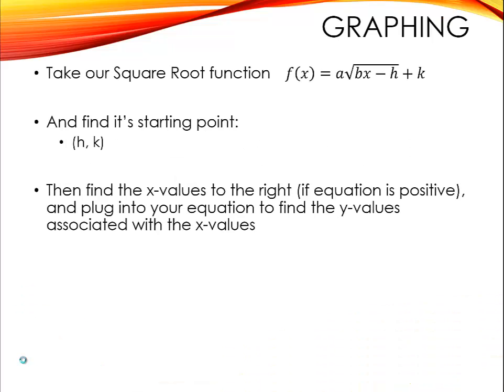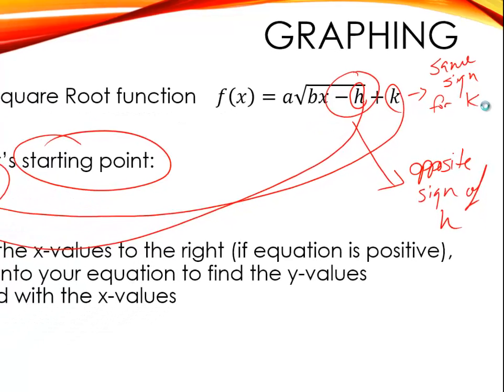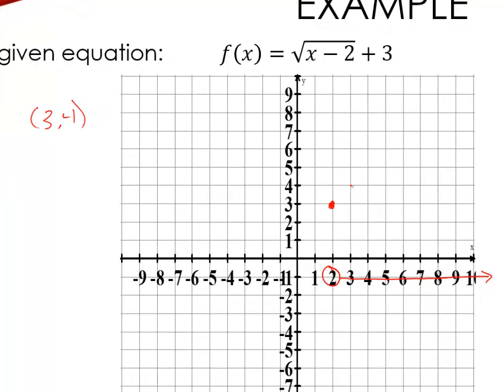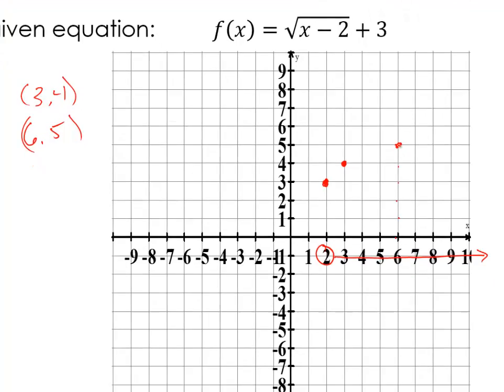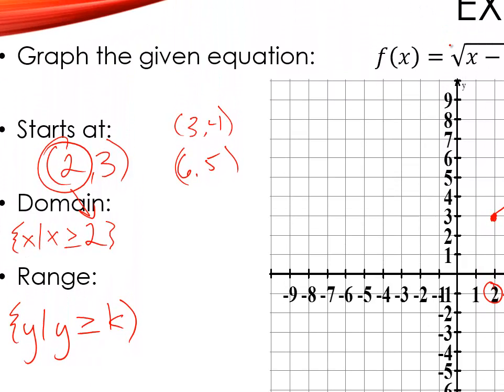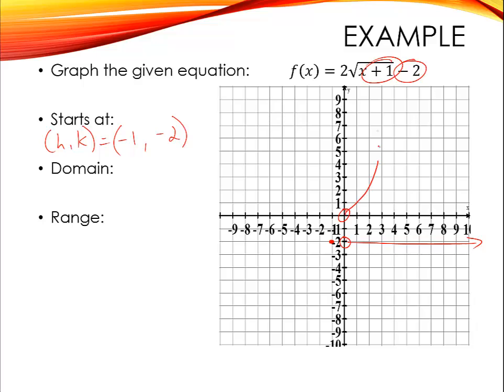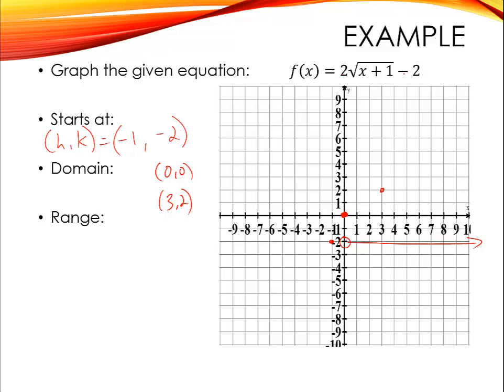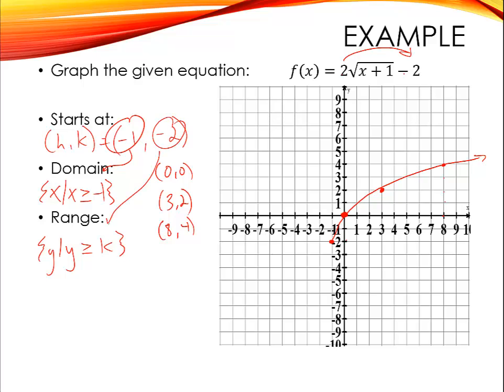4th Six Weeks - Day 105 - Graphing Square Root Functions